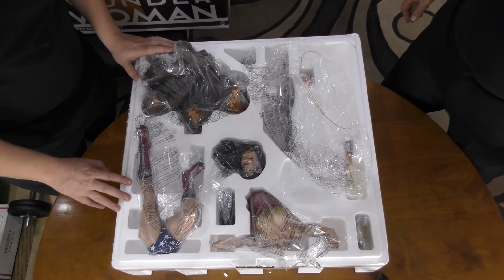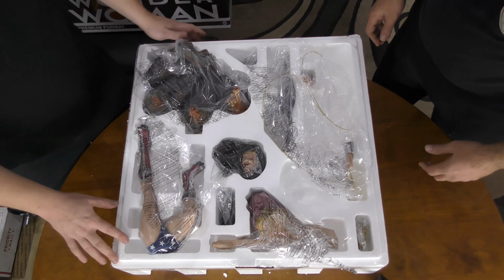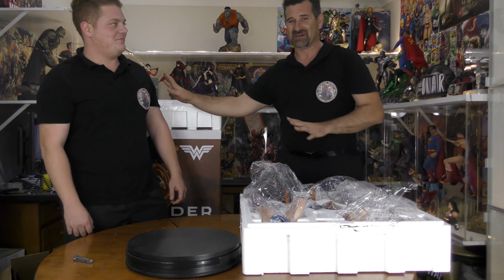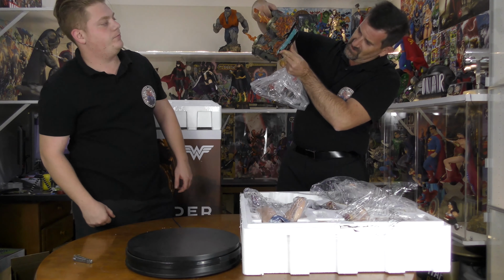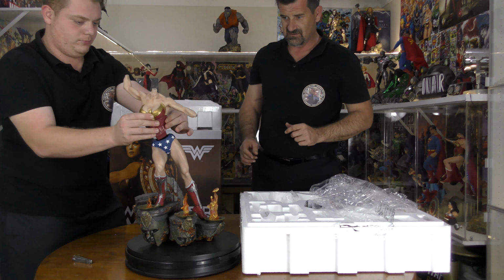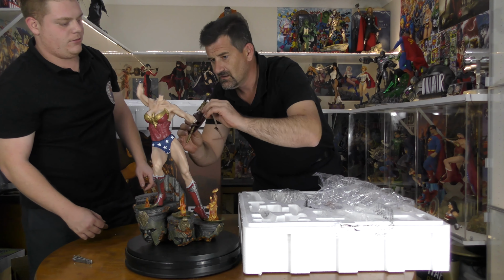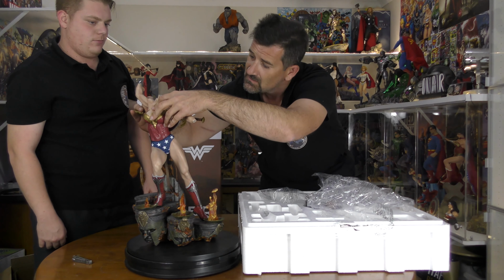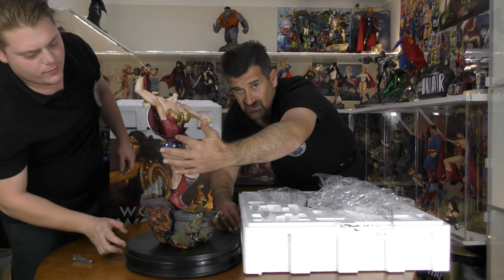Wonder Woman Premium Format Rebirth Unboxing and Assembly TOCSRS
The Odd Couple Statue Reviews are proud to present Wonder Woman Rebirth Unboxing and assembly. We spent a bit of time for this one so we split the unboxing assembly and our review video which will follow immediately after this one.

Made by: Sideshow Collectibles
Released: 2018
Edition Size: 1500
Artists: Ian MacDonald (Design)
Availability: Still available Apr 2019
Size: 1/4 Scale -Height: 22" (558.8 mm) | Width: 10.25" (260.35 mm) | Depth: 10" (254 mm) | Weight: 14.00 lbs (6.35 kg) *

00:01 – Introduction
00:49 – Unboxing Wonder Woman Rebirth Premium Format
02:53 – Assembly of Wonder Woman Rebirth Premium Format
10:36 – 4K UHD Close-up